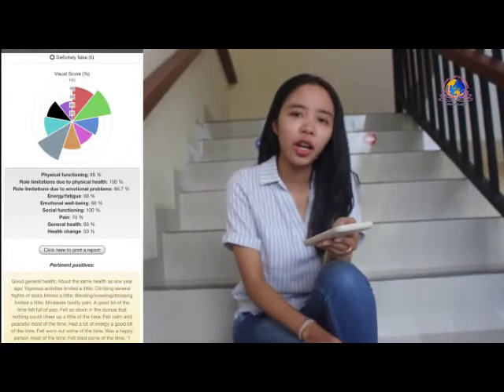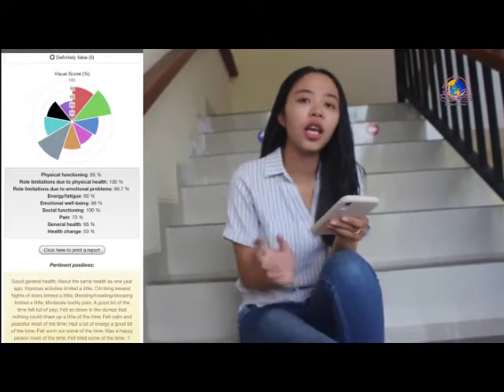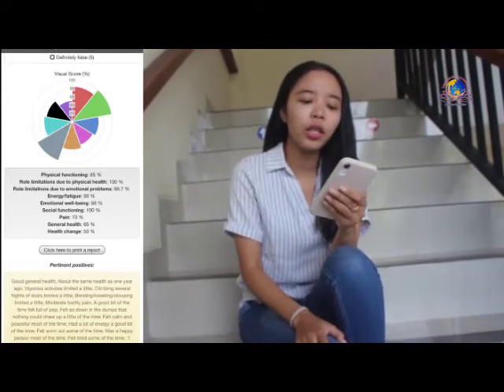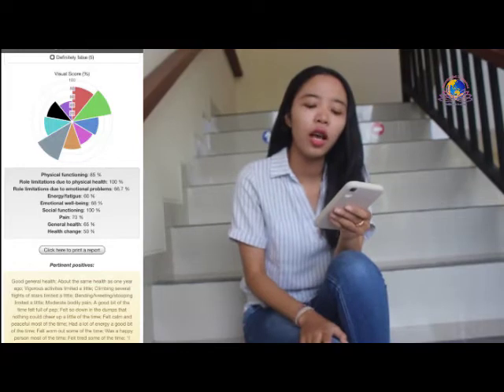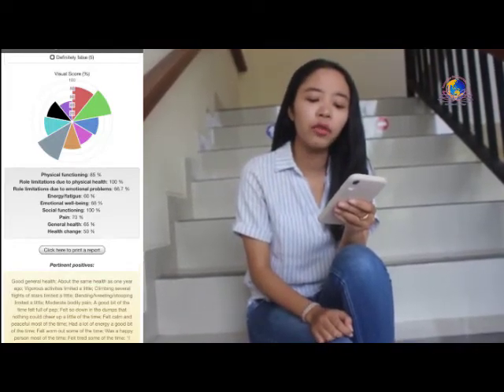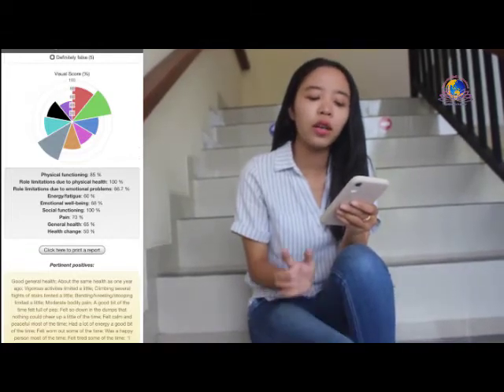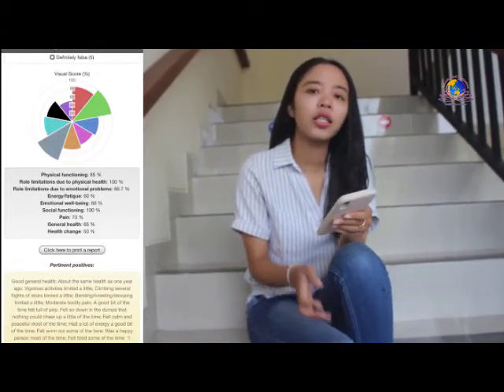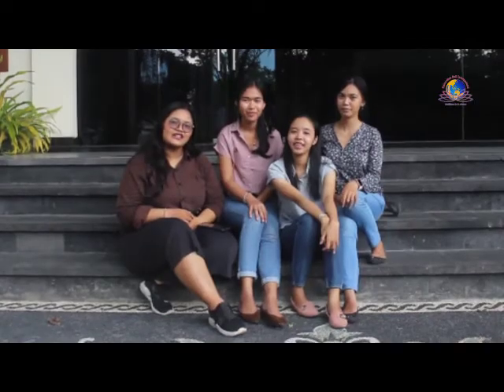Quality of life using the SF-36 questionnaire.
Hello guys!!!
We are from class of A2D clinical pharmacy in Bali Internasional University. In this video we present what quality of life is, how to measure quality of life using the SF 36 questionnaire.
link youtube
Models:
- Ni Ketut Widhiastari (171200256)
- Ni Luh Putu Ayu Suciptawati (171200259)
- Ni Putu Intan Utami Danadyaksa Marhaeni (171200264)
- Putu Ayu Tania Ivana (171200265)

Thanks to our Lecture,
Dewa Ayu Putu Satrya Dewi, S.Farm.,M.Sc.,Apt (@satryadewi)